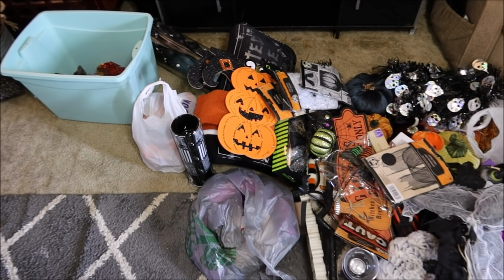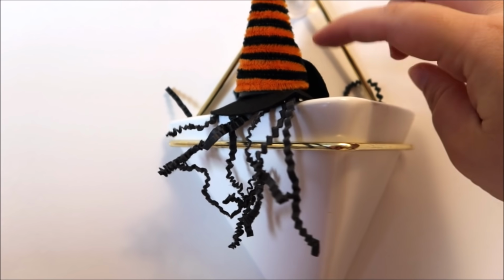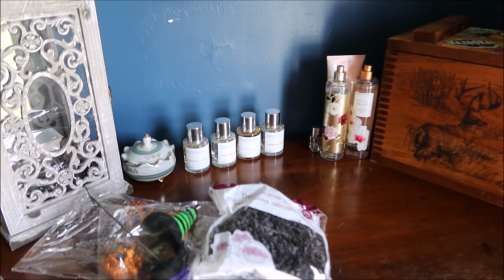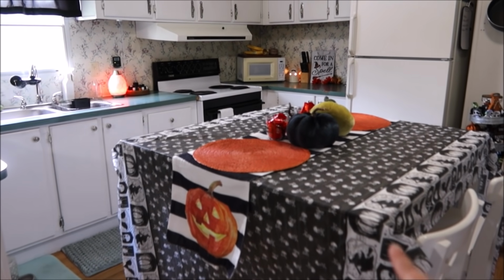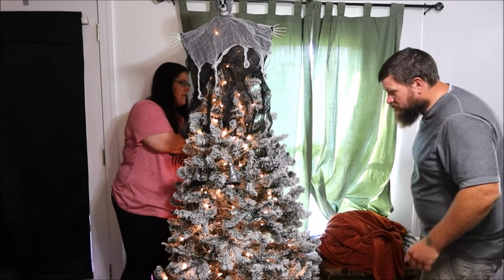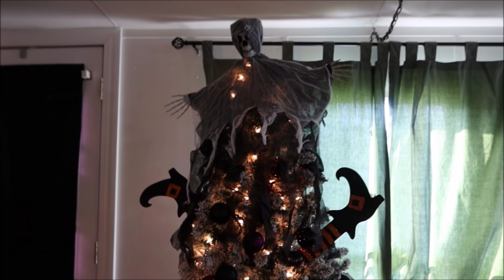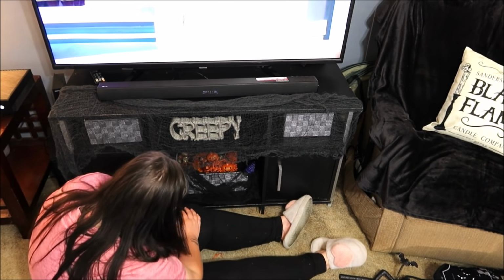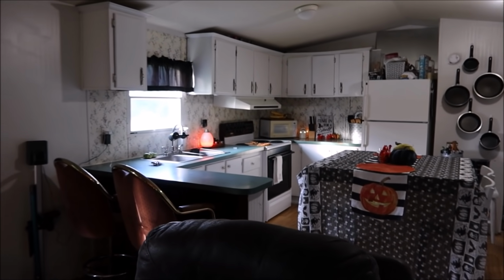2021 ULTIMATE HALLOWEEN DECORATE AND CLEAN WITH ME | HOCUS POCUS HALLOWEEN DECOR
2021 Ultimate Halloween decorate and clean with me! And this year I am doing a creepy Hocus Pocus Halloween Theme decor.

Scroll down to see all my playlist, social media links, amazon, address & more

Check Out my Fall Fav's Category to shop all the Halloween finds I mentioned in this video

Camera I use
SD card